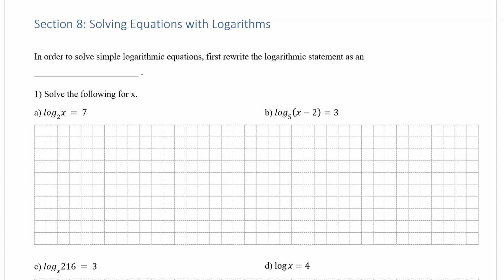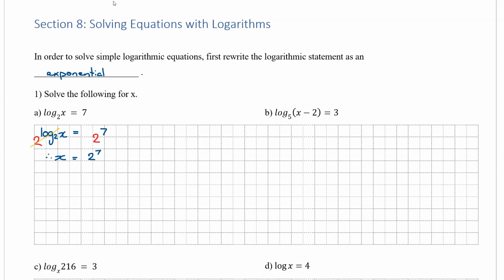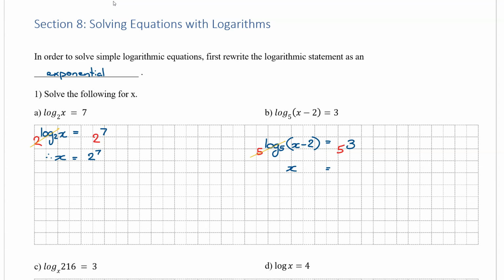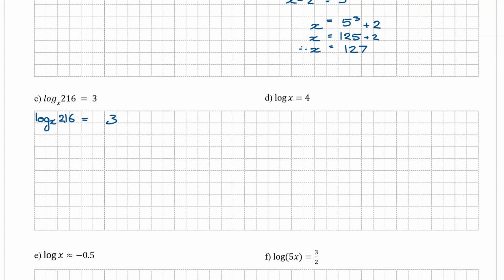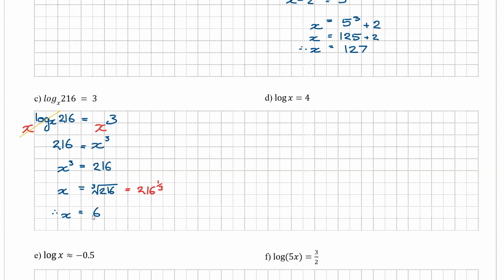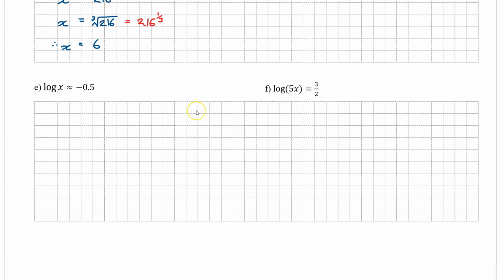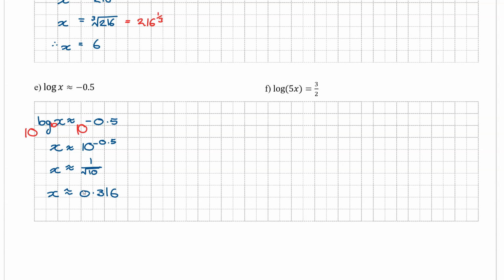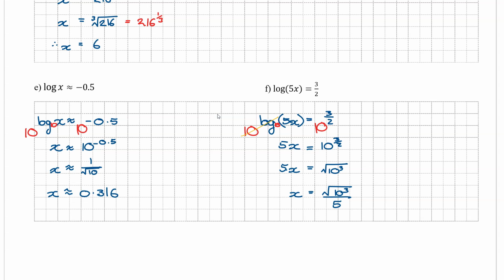Section 8 - Solving Equations with Logarithms